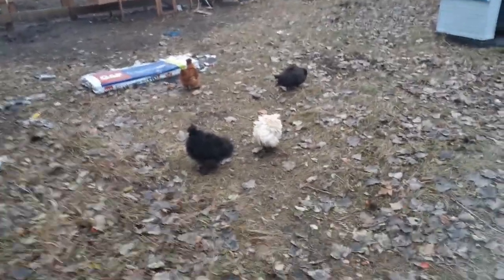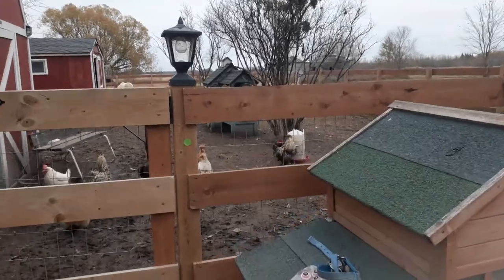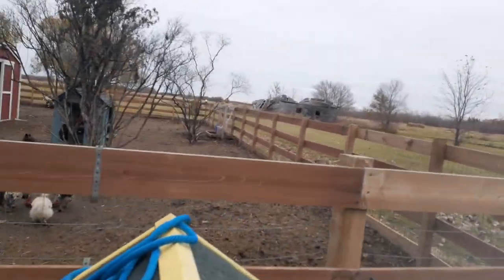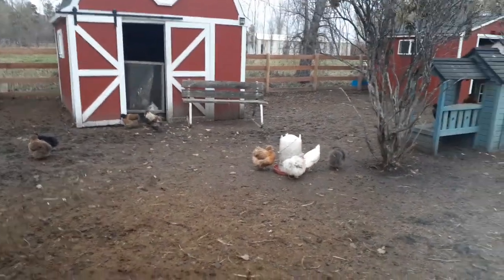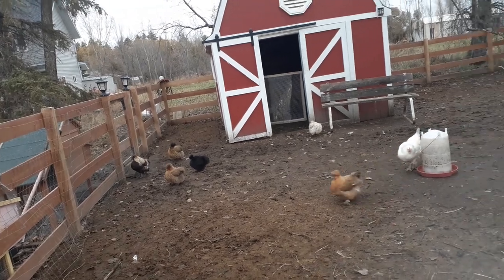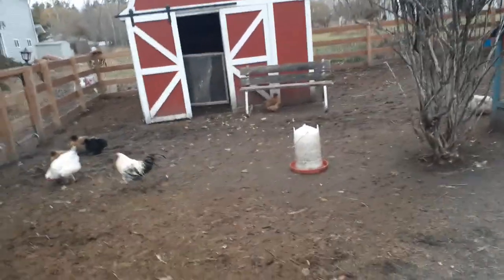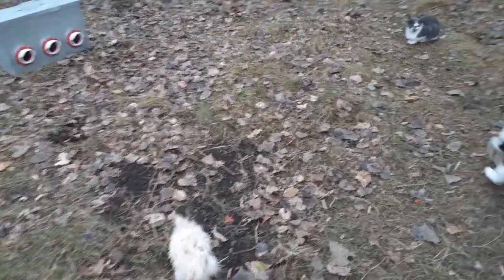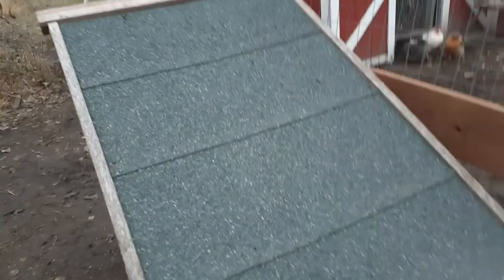Slaughtering and Processing Your Own Chickens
No, I'm not going you show you how to take your chickens from the coop to the table. But I will give you some very good advice.